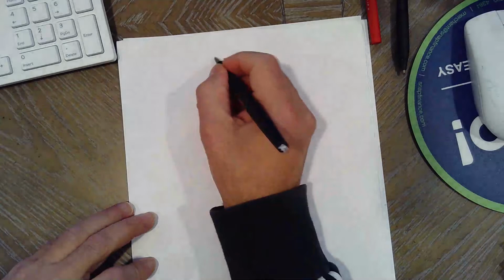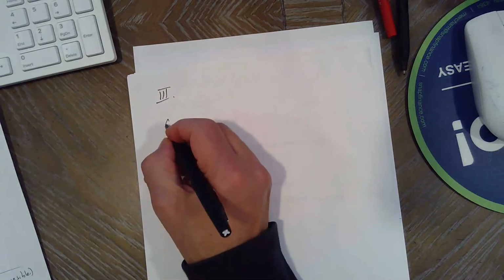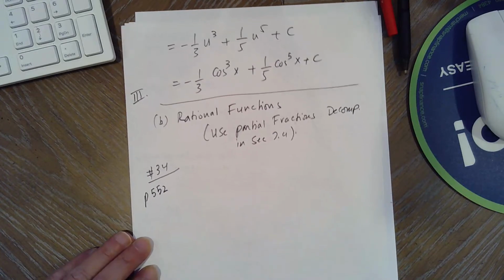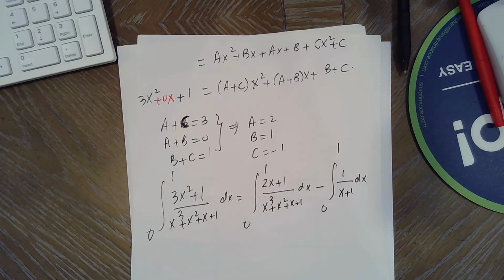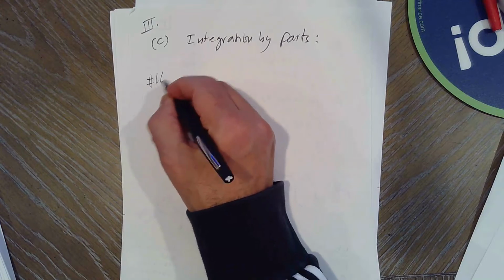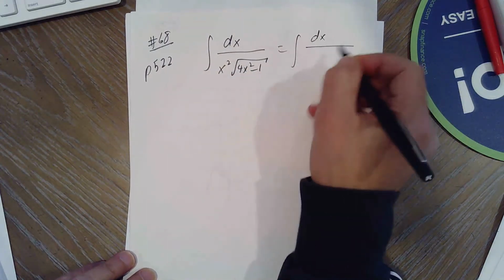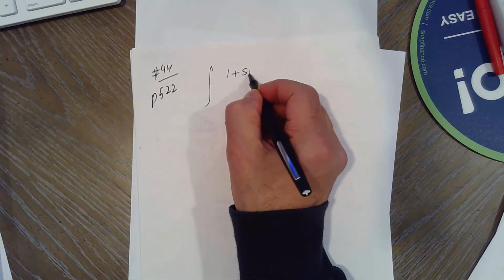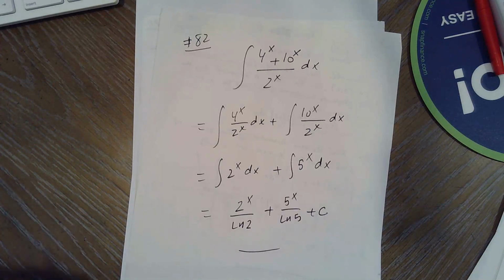M1740 Sec 7 5 Strategy for Integration